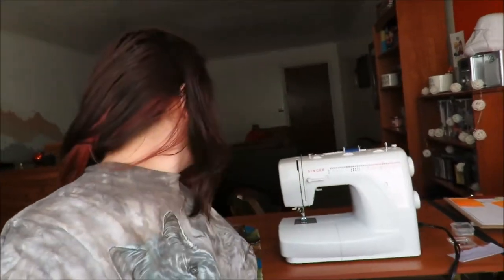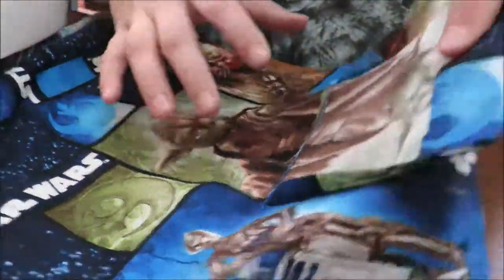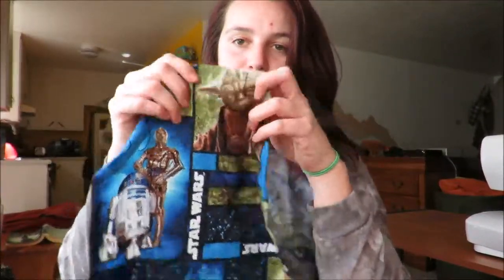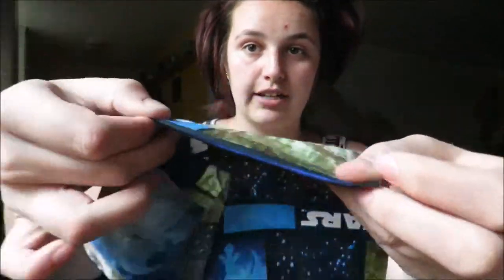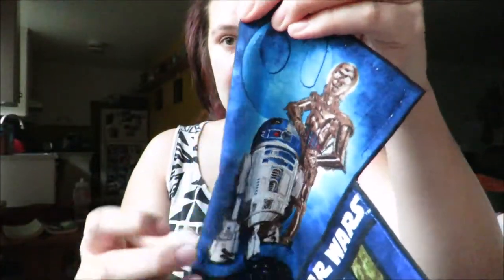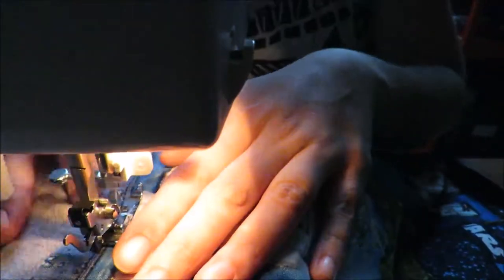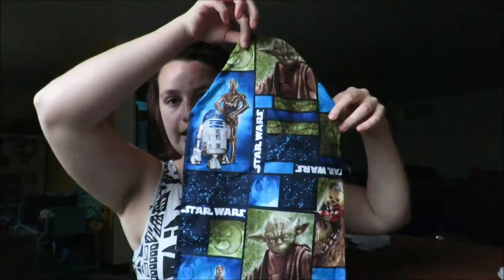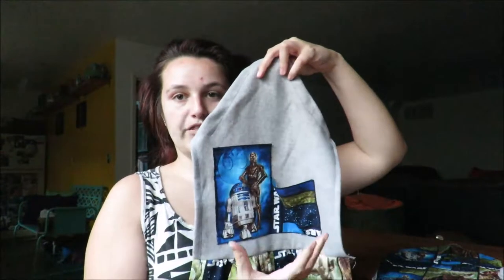How To Add Pockets To An Apron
Pockets two ways! First a hidden small pocket, second a big pocket with a sewn split to anchor it on the apron and voila magic!